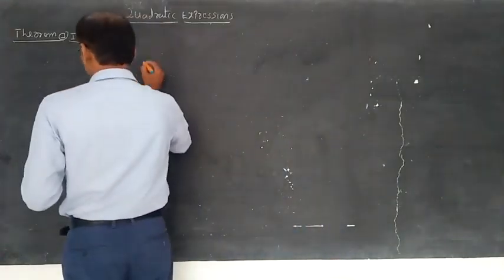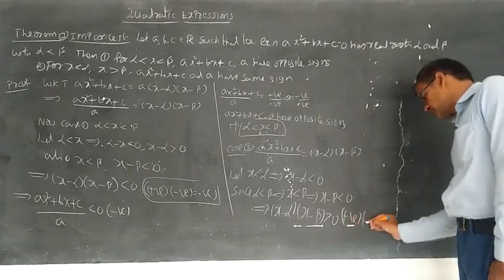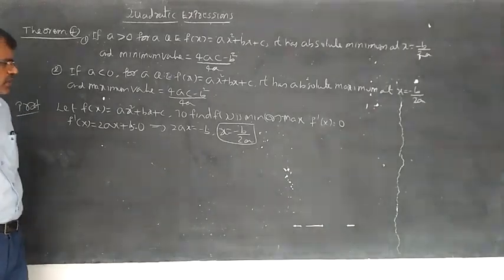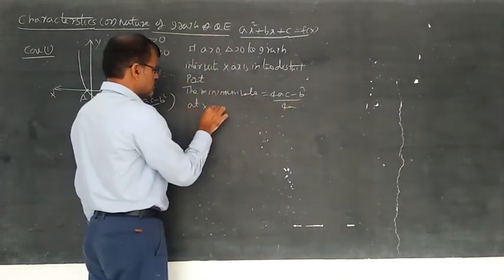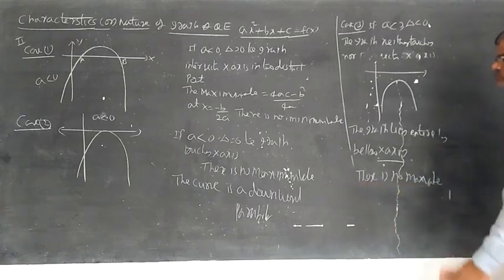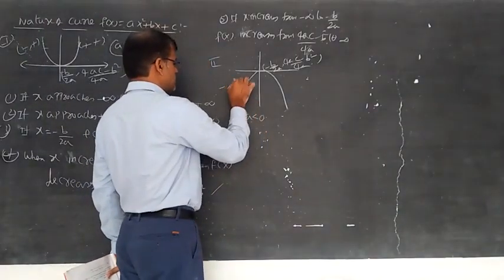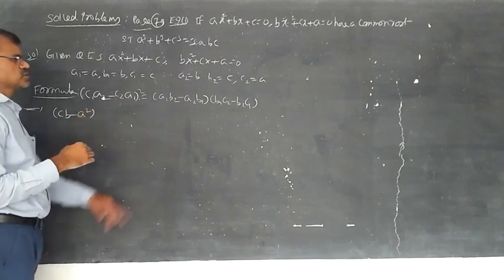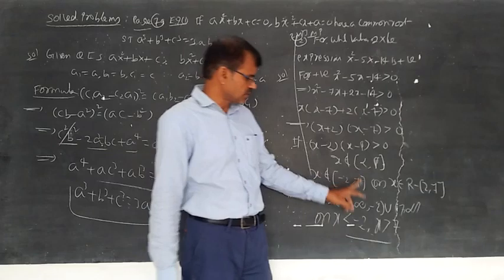DAY 7 Inter IIT JEE MATHS 2A Quadratic Expressions Theorms